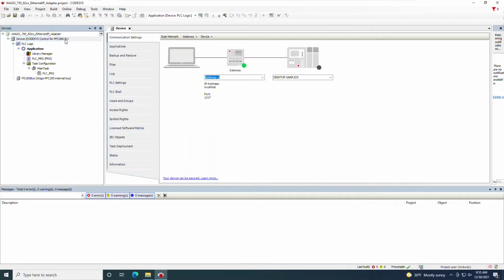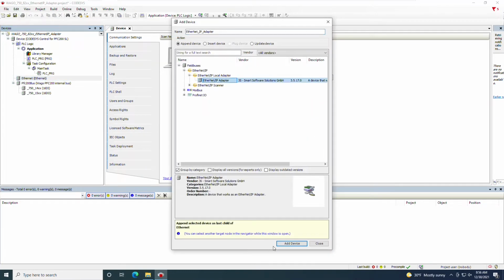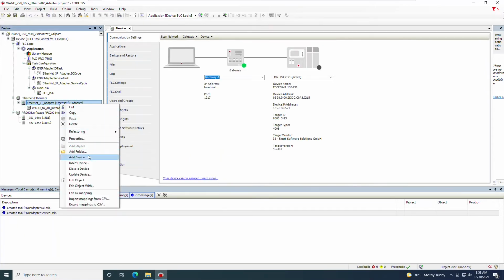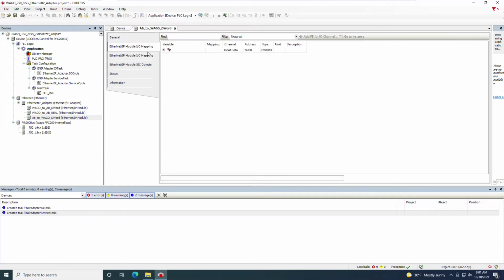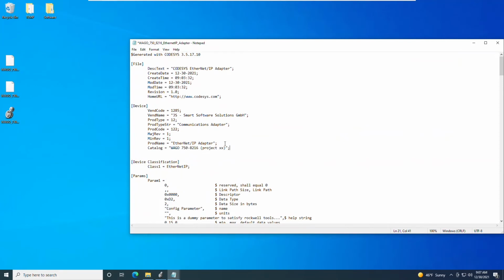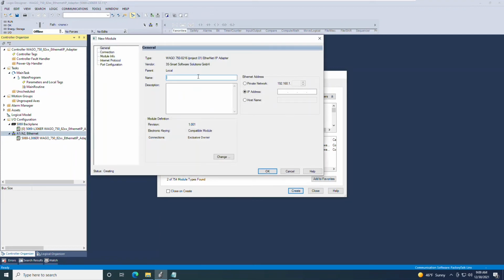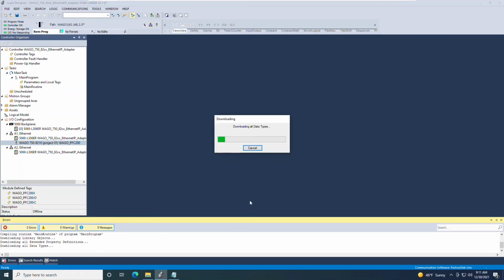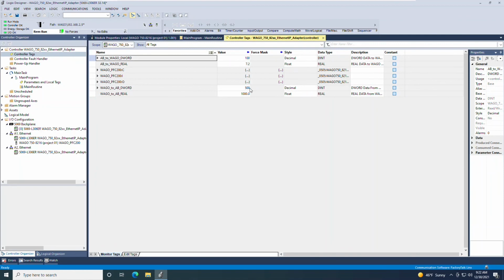WAGO EthernetIP Adapter in Codesys 3.5